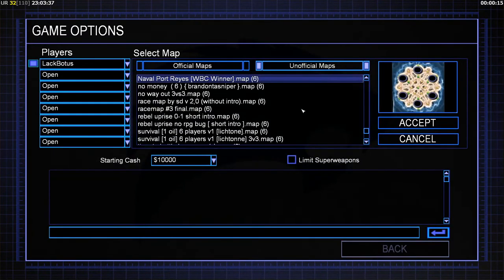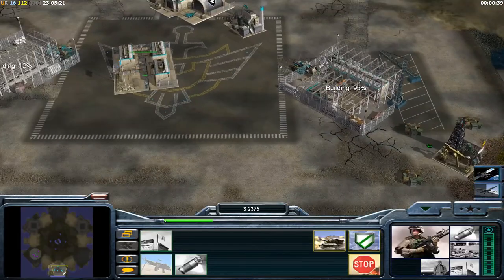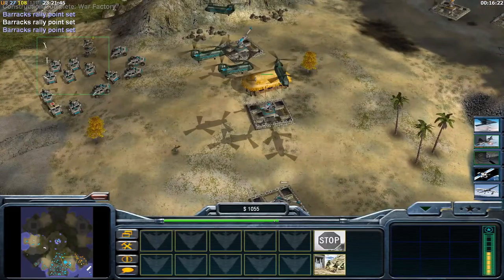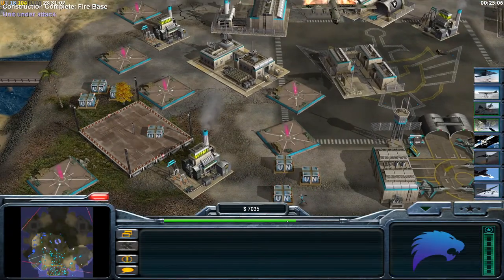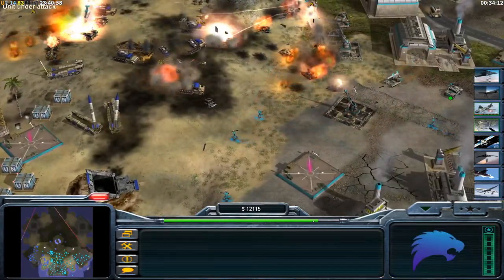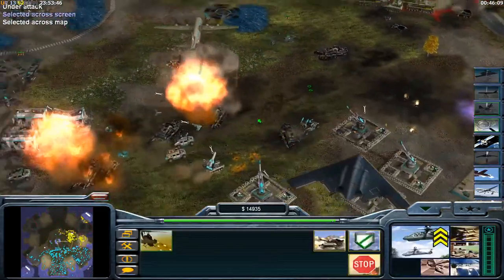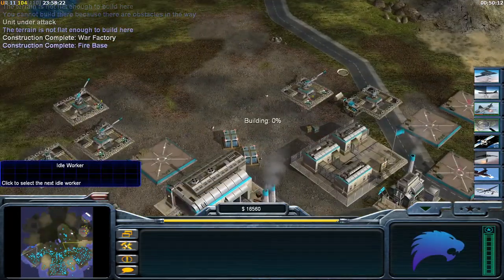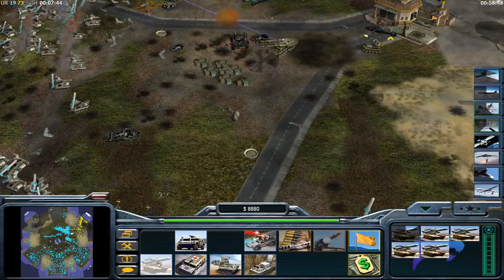*MOST INSANE FREE FOR ALL EVER* 1v1v1v1v1v1 Absolutely Mental - Naval Port Reyes New Map - C&C ZH